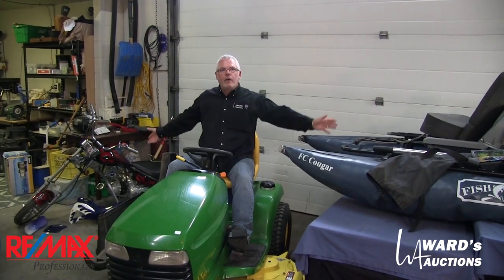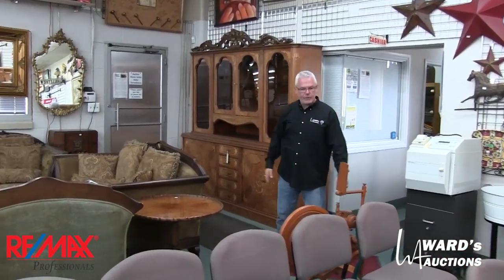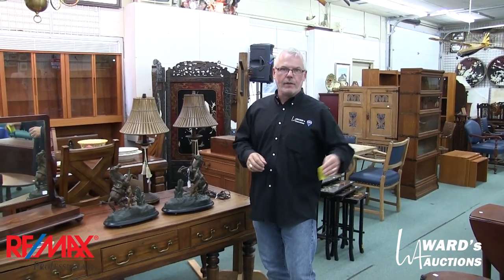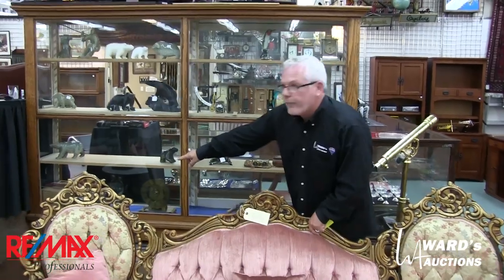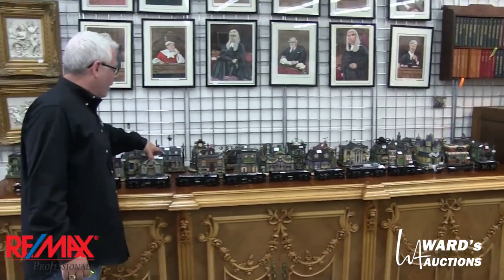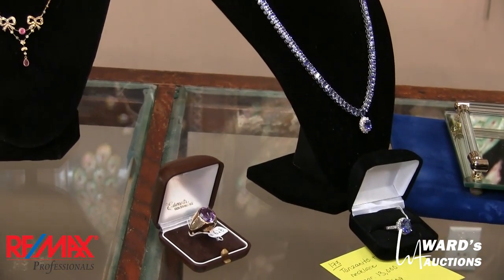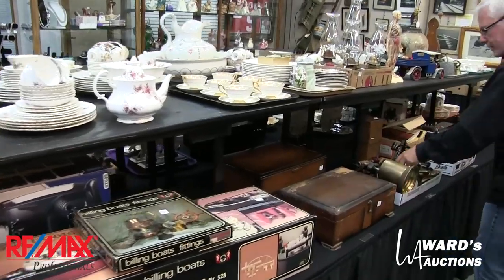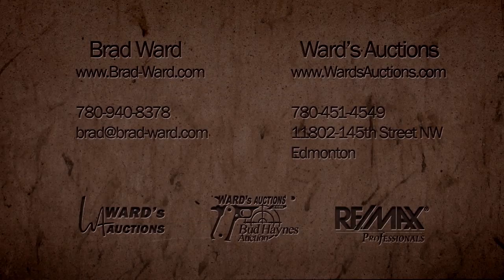June 12-13 2016 Ward's Auctions Walkthrough